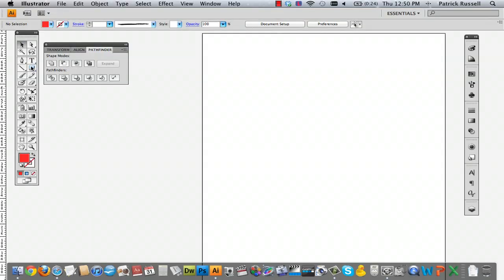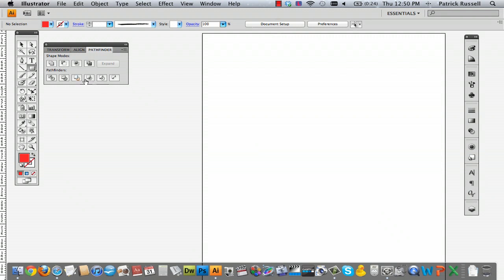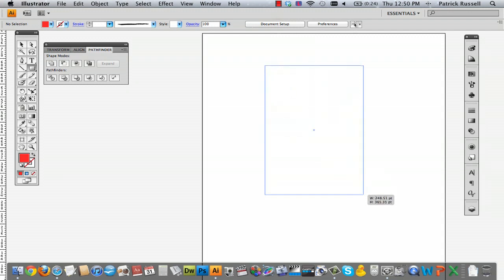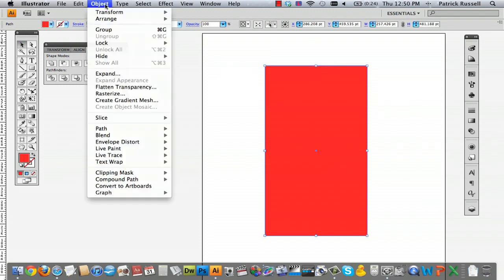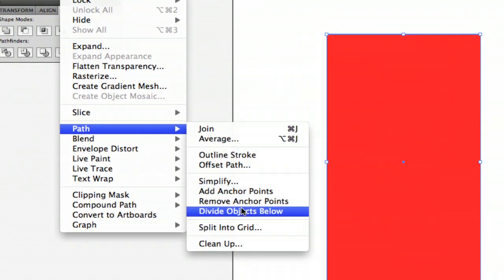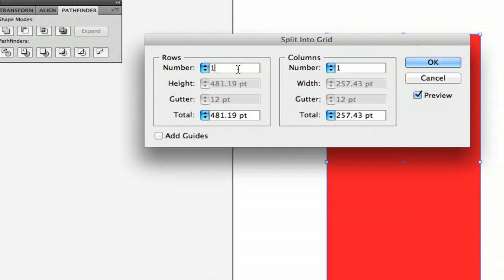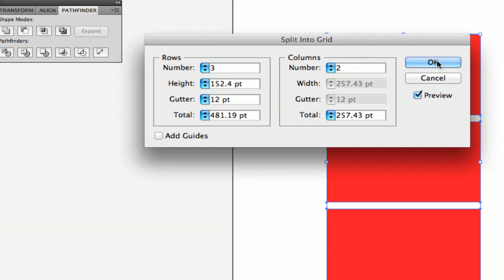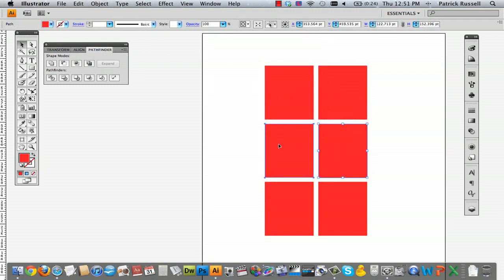Cutting Graphics Into Equal-Sized Pieces in Adobe Illustrator : Adobe Illustrator Tutorials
Cutting graphics into equal-sized pieces is something you can do with just a few clicks of your mouse in Illustrator. Learn about cutting graphics into equal-sized pieces in Illustrator with help from a well versed web, graphic and illustrative designer in this free video clip.